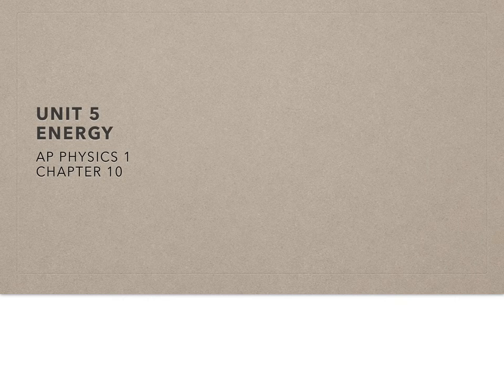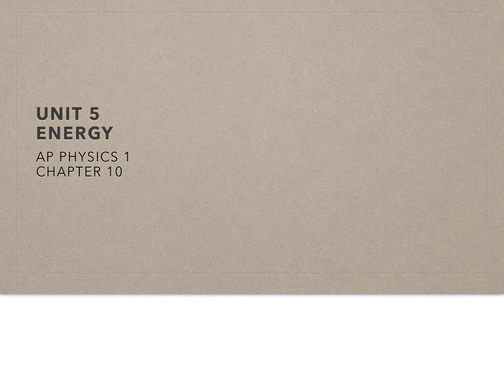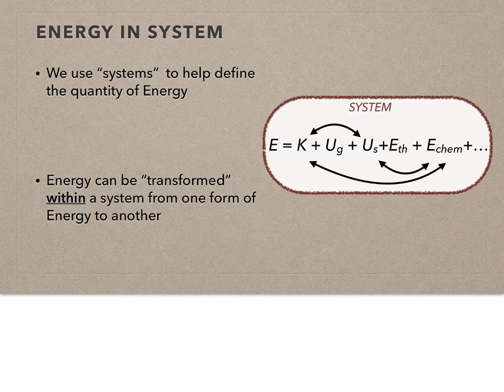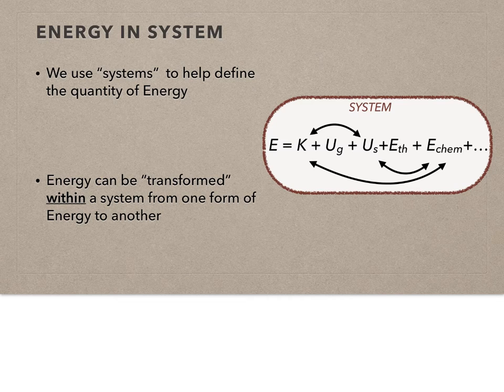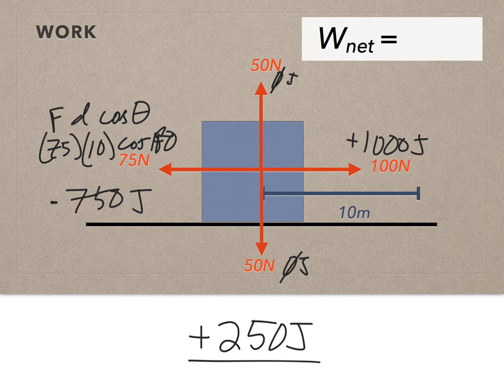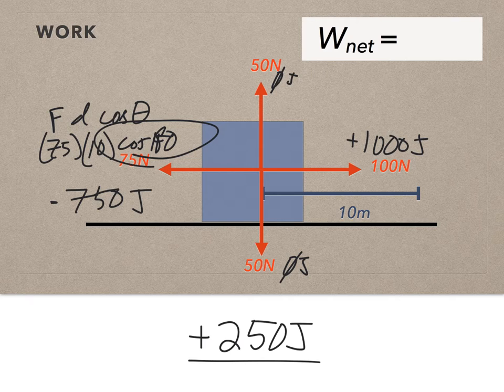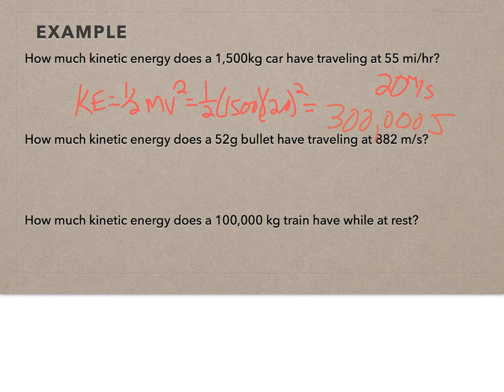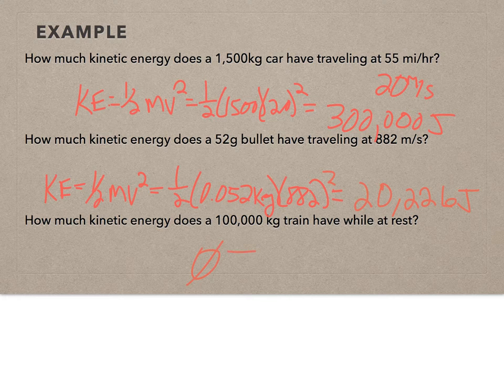Ch10.1-Work & Energy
First Part of Chapter 10 which covers Types of Energy, Energy Transformations, & Energy Transfers through Work